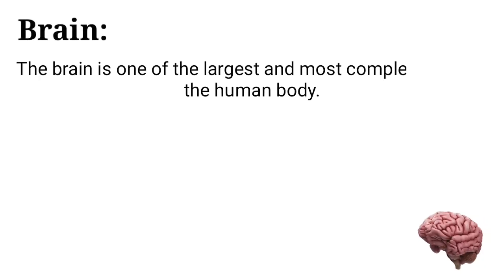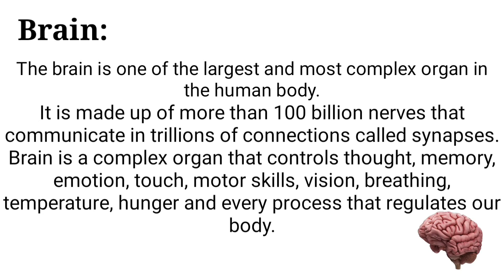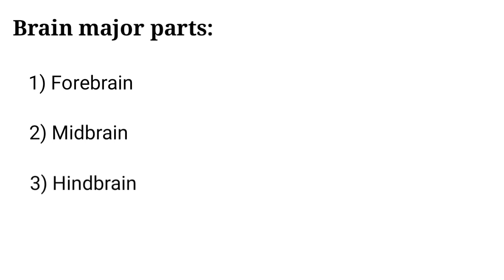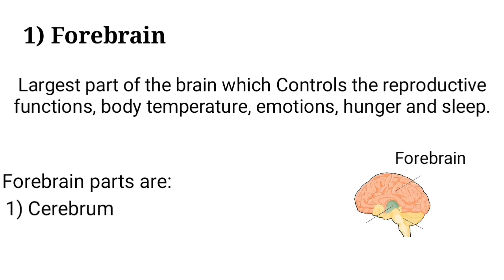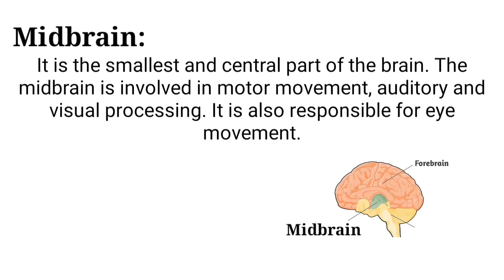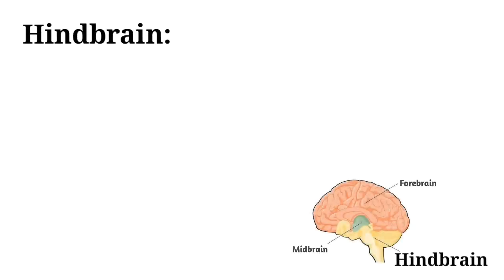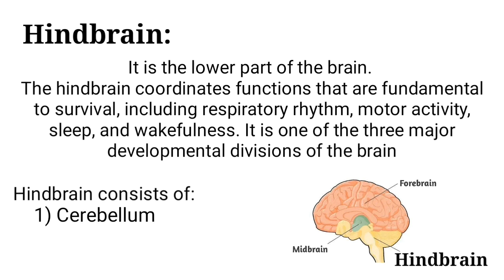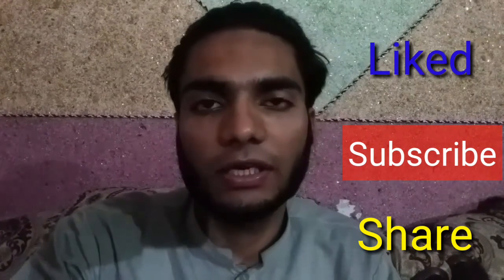What is brain and it's types and their functions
Hi, viewers in this video I am going to tell you about what is brain and it's types and their functions. So, watch the video till the end.